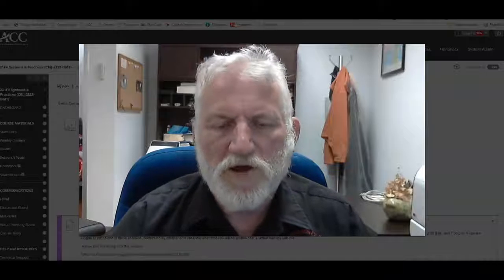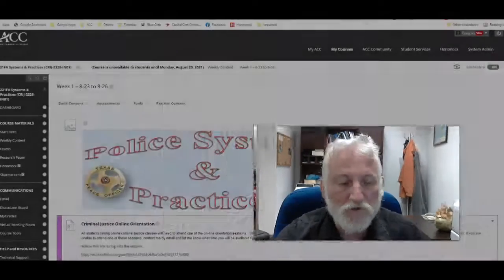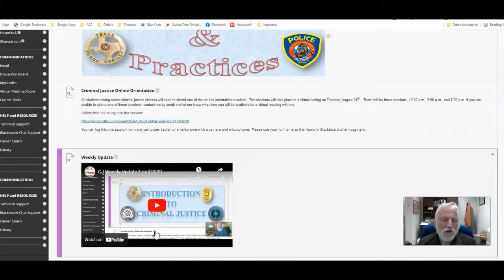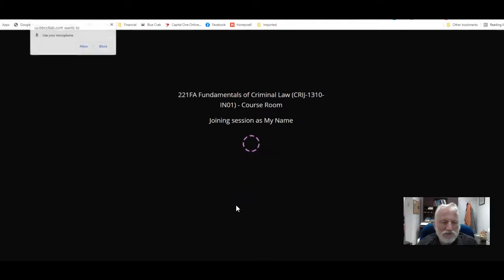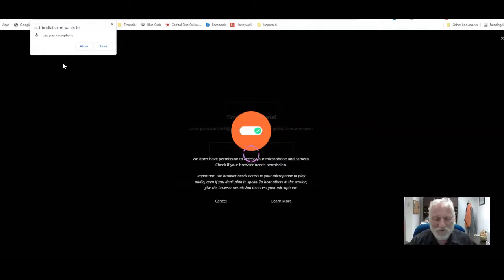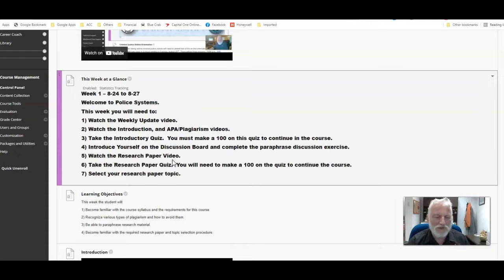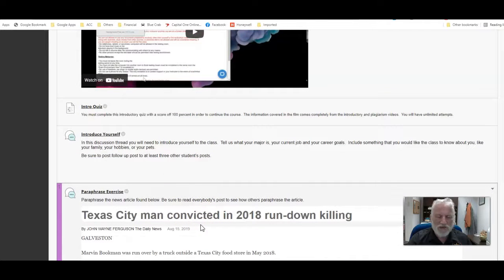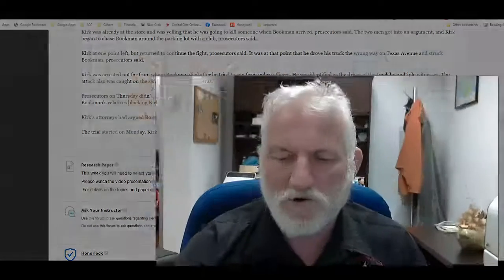2328 Weekly Update 1